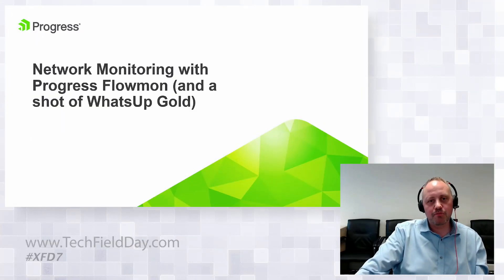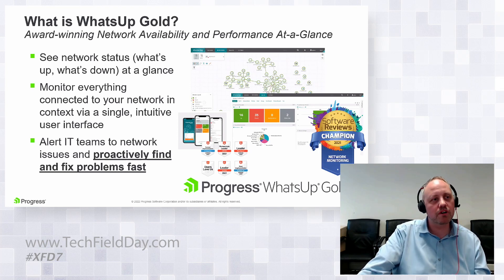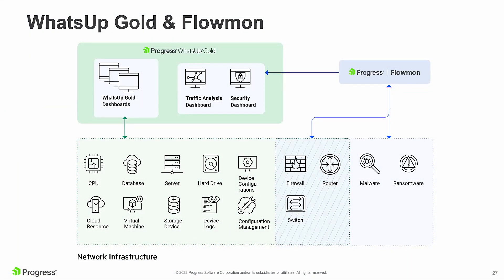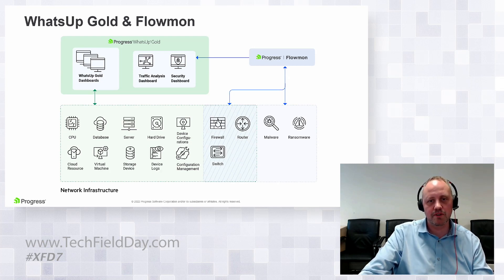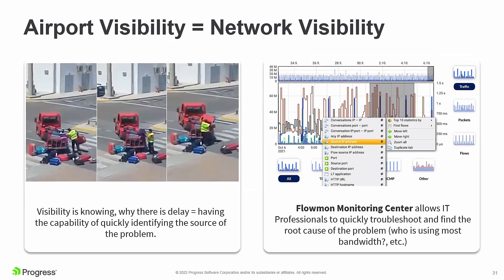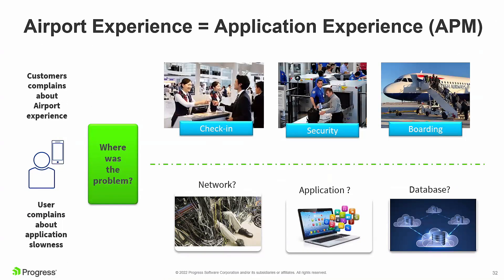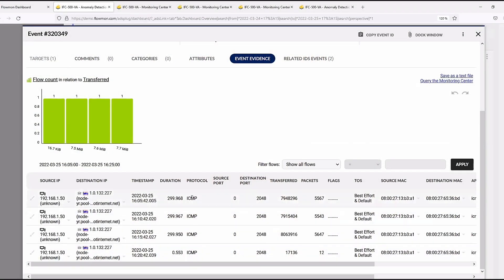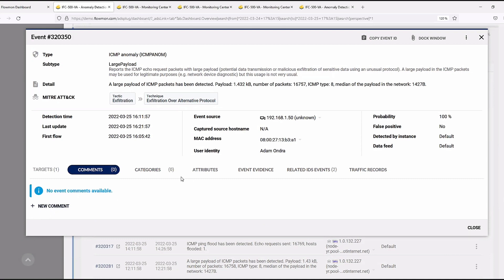Network Monitoring with Progress Flowmon and a shot of WhatsUp Gold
Progress WhatsUp Gold leverages the Progress acquisition of Kemp to discover and monitor both Flowmon & LoadMaster appliances. It also integrates with Flowmon and Microsoft Teams to extend network observability and alerting. Flowmon dashboards displayed within its industry-leading interface add powerful new traffic analysis and security capabilities while multiple security and usability improvements have made WhatsUp Gold safer and easier to use than ever.

Presented by Carl Holt, Technical Enablement Manager and Jiri Krejcir, Senior Flowmon Sales Engineer. Presented on March 25, 2022, as part of Security Field Day 7. for more information.